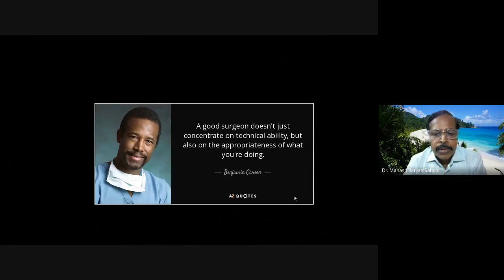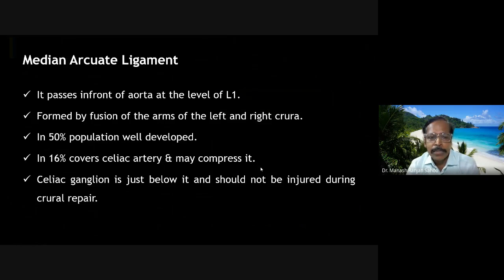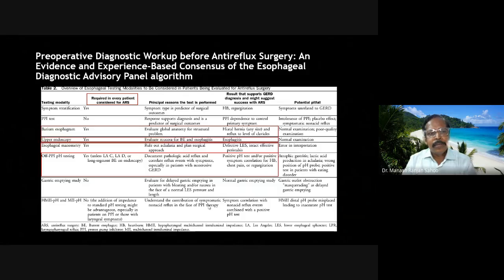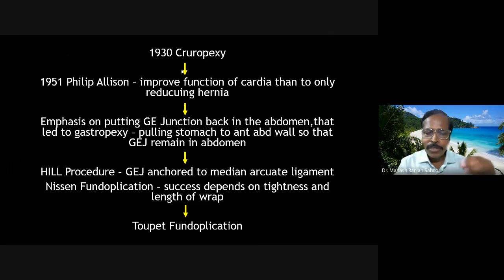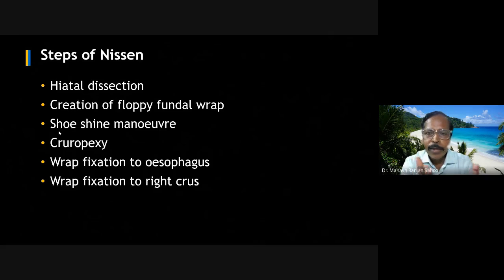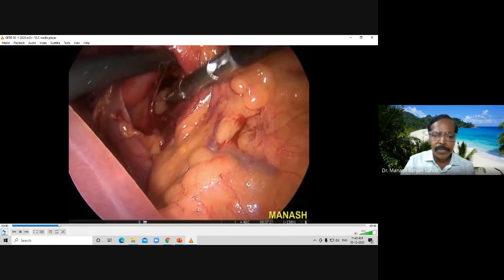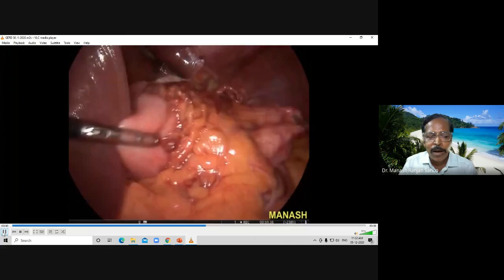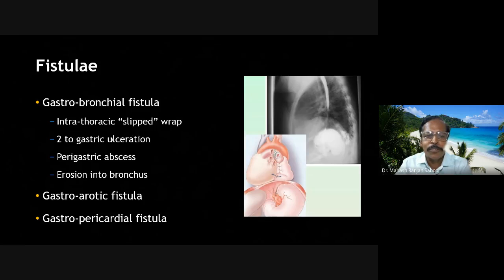Hiatal Anatomy & Lap Mx of GERD 2020 12 04 at 21 36 GMT 8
This lecture was taken for our residents,thought might help other surgeons & residents too.
Manash